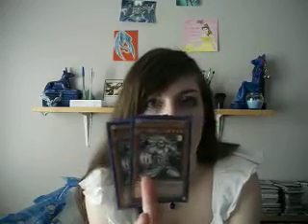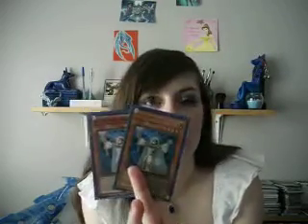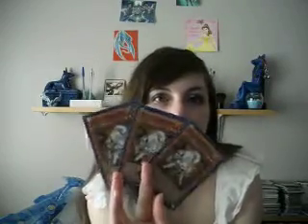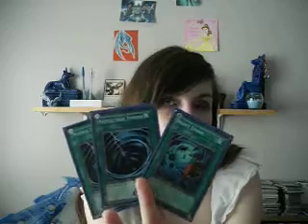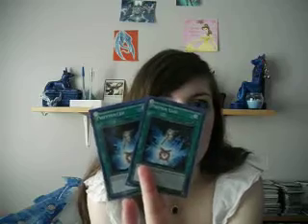LightSworns - 3.9.12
Update on my fun LightSworns for 1st Sept 2012 format.